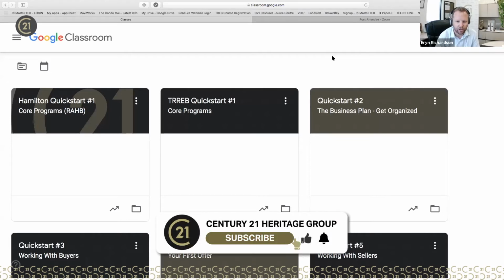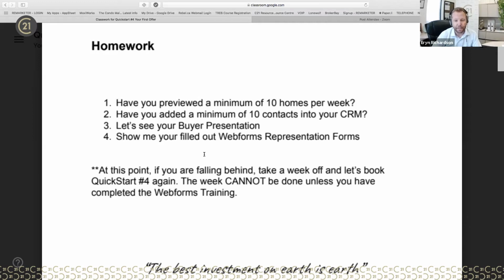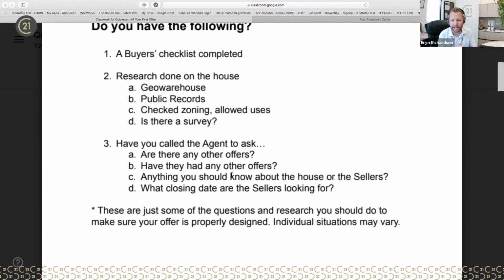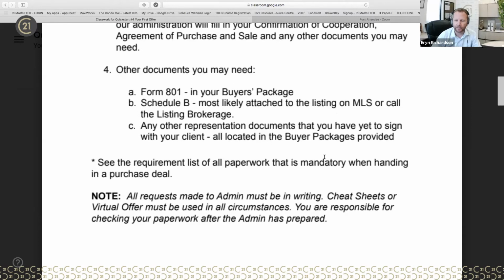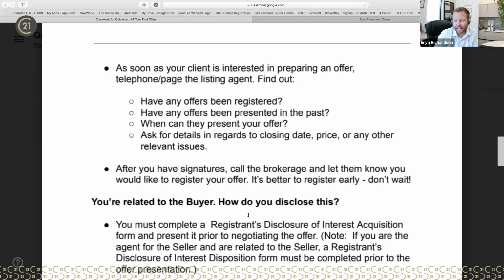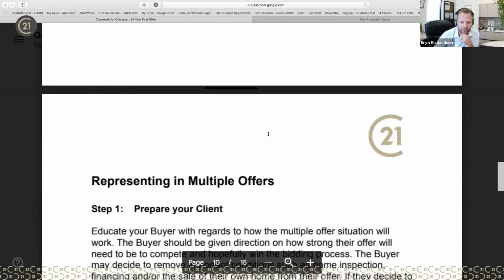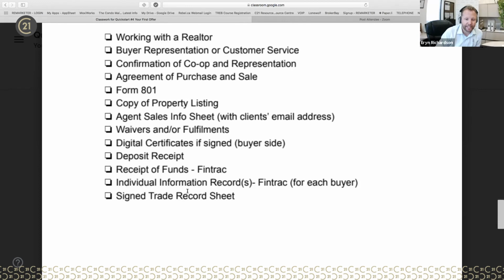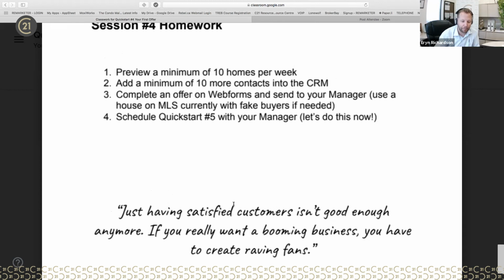Quickstart 4: Your First Offer (2021)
Chapters:
0:00 Intro & Google Classroom
3:41 Your First Offer: Review from the last session
9:45 Offer Presentation
18:09 Our Administration
22:50 the Cheat Sheet & virtualoffers.ca
24:41 Constructing an Offer
27:45 Register an Offer
33:09 Presentation of Offers
36:47 Multiple Offers
43:19 Deal Paperwork Required
47:35 RealSatisfied